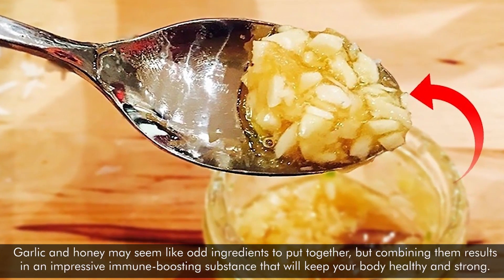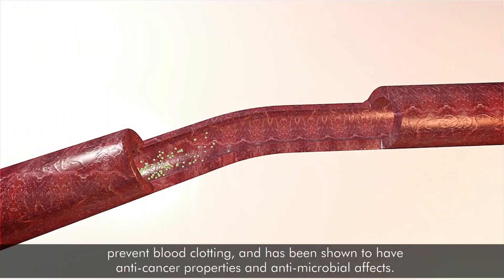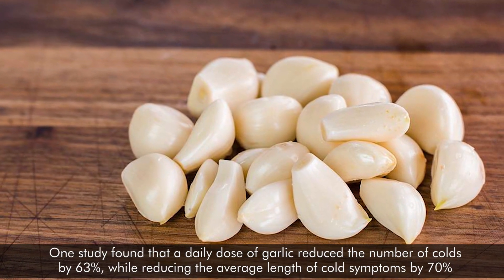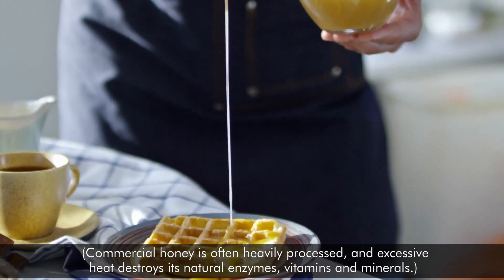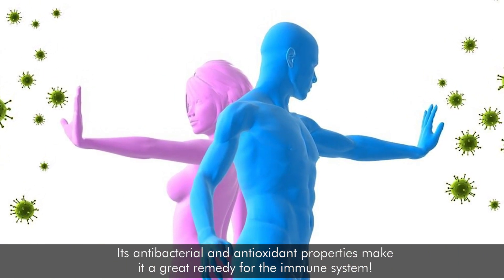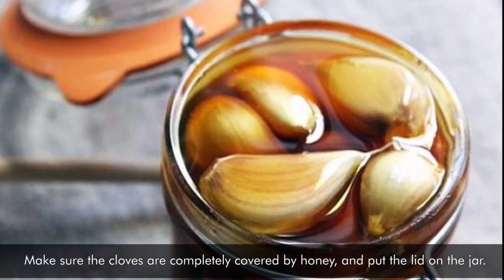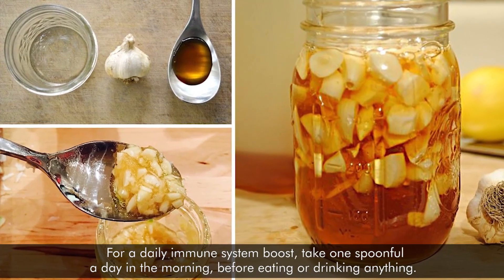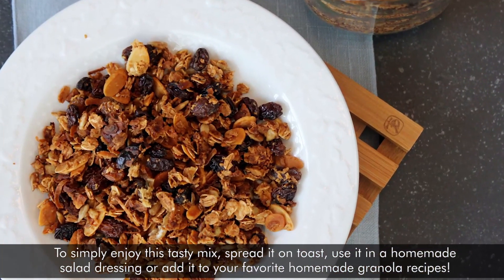Eat Garlic and Honey on an Empty Stomach for 7 Days And See what Happens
Garlic and honey may seem like odd ingredients to put together, but combining them results in an impressive immune-boosting substance that will keep your body healthy and strong.
The Benefits of Garlic:
Not only is garlic the perfect choice for adding flavor to a savory recipe, it provides a long list of health benefits thanks to its powerful antioxidant properties. Garlic contains a compound known as allicin, which has been shown to help lower cholesterol levels, prevent blood clotting, and has been shown to have anti-cancer properties and anti-microbial affects.
Garlic is low in calories, but high in nutrients, containing Manganese, Vitamin B6, Vitamin C, selenium and fiber. It’s a natural immune system booster that helps the body fight infection. One study found that a daily dose of garlic reduced the number of colds by 63%, while reducing the average length of cold symptoms by 70%
The Benefits of Raw Honey:
Raw honey is packed full of antioxidants, along with enzymes and minerals including iron, zinc, potassium, calcium, phosphorus, magnesium and selenium. In case that isn’t enough, it also contains Vitamin B6, thiamin, riboflavin, and niacin. (Commercial honey is often heavily processed, and excessive heat destroys its natural enzymes, vitamins and minerals.) But raw honey is rich in taste and has a high number of nutritional benefits. It has a healthy glycemic index that aids in better digestion.
The natural vitamins and minerals in raw honey help lower cholesterol levels. Raw honey helps to fuel the body and the mind while making it easier to maintain a healthy weight. Its antibacterial and antioxidant properties make it a great remedy for the immune system!
Here’s how to make garlic-infused honey
Ingredients
3-4 heads of garlic
1 cup of raw honey
a small jar with a lid

Directions
• Separate the heads of garlic into individual cloves.
• Don’t peel the cloves, but remove the outer layer.
• Fill the jar with the unpeeled garlic cloves.
• Slowly pour the honey over the cloves.
• Use a spoon to release any trapped air bubbles.
• Make sure the cloves are completely covered by honey, and put the lid on the jar.
• Allow the mixture to infuse for a few days, either in the fridge or at room temperature.
• Taste and enjoy!

To get the most health benefits from your garlic, always use it raw. Heat can decentralize the allicin, lessening its nutritional properties. Crushing raw garlic will help enhance the benefits of allicin. Feel free to add any supplemental herbs to your recipe, such as thyme leaves for extra flavor.
If you’re feeling under the weather, a spoonful of this mix will help to kick your illness more quickly. For a daily immune system boost, take one spoonful a day in the morning, before eating or drinking anything. You’ll start to experience more energy, and your body will be functioning at an optimal level of health. To simply enjoy this tasty mix, spread it on toast, use it in a homemade salad dressing or add it to your favorite homemade granola recipes!

Pinterest.com